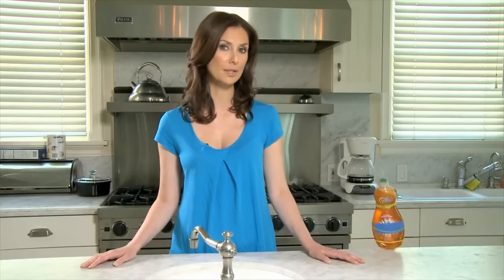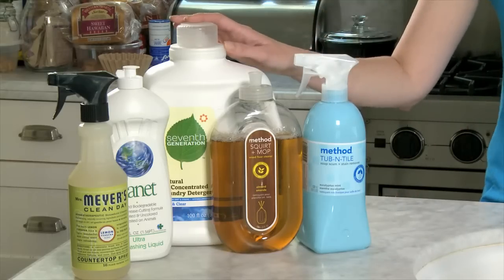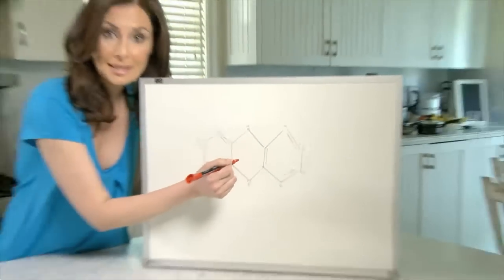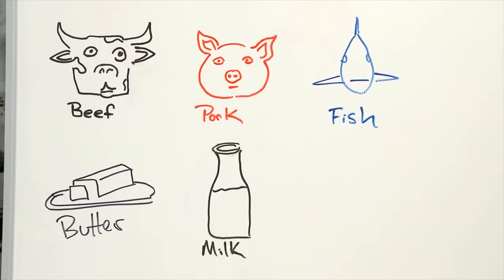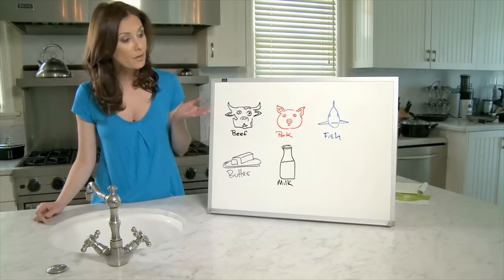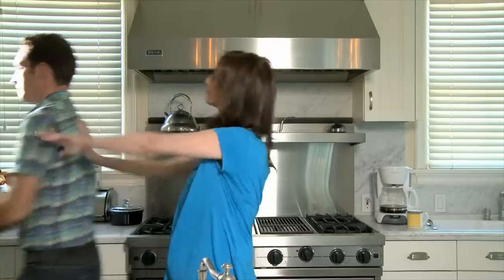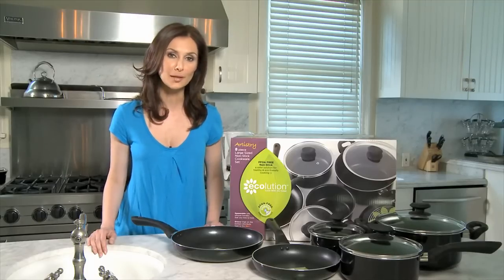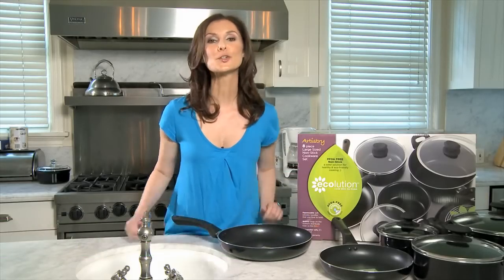Replacing Toxic Chemicals In The Kitchen - Green With Tiffany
Tiffany Paige of Green With Tiffany gives you the real dirt on common kitchen chemicals and offers some greener solutions like pots and pans from Ecolution.